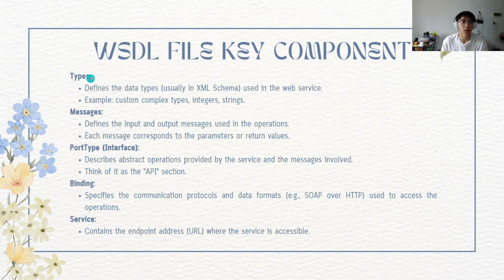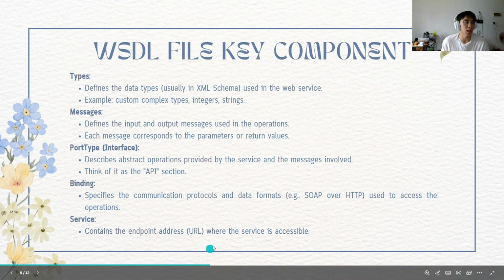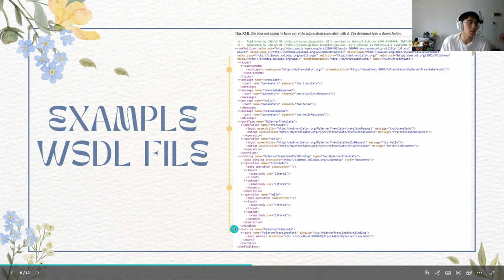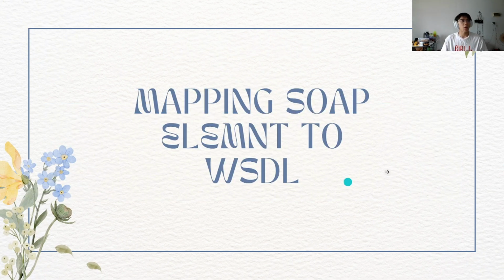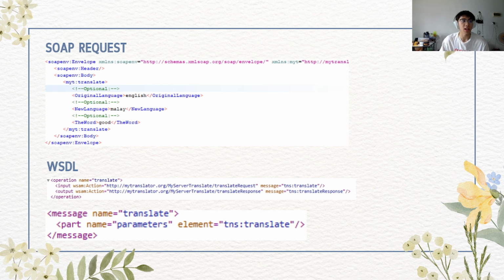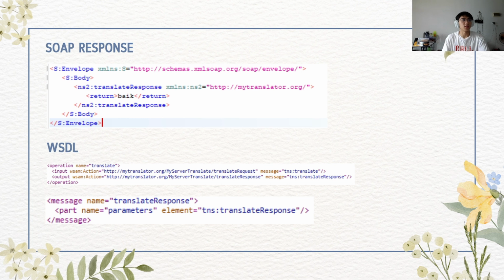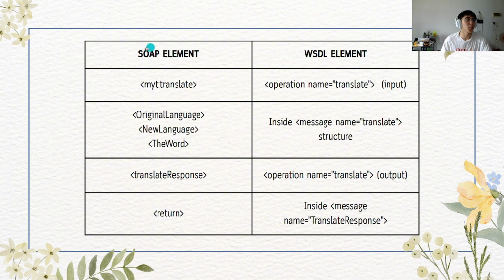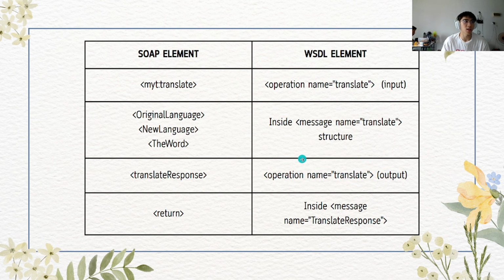Laboratory Practical 5 Understanding SOAP and WSD